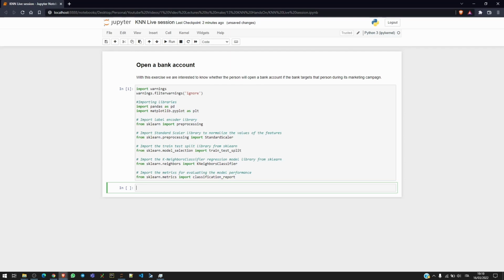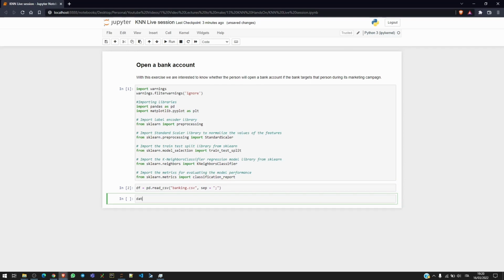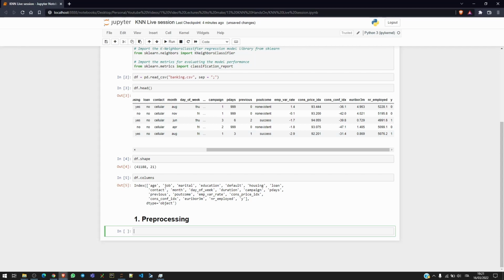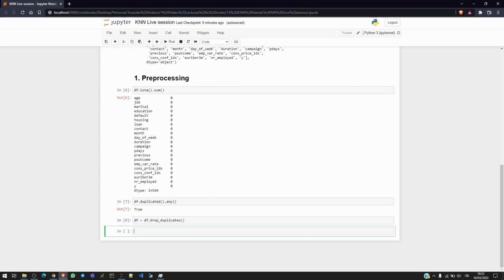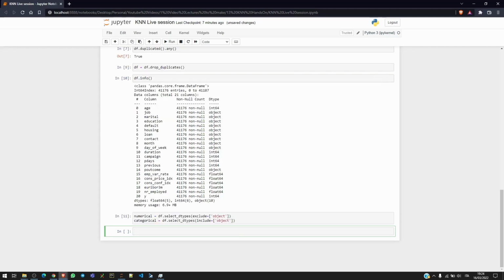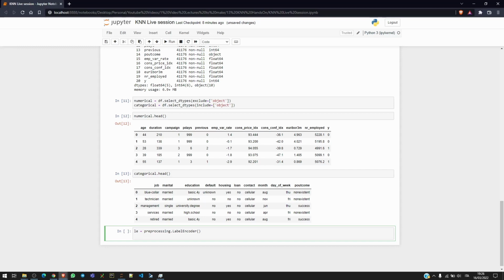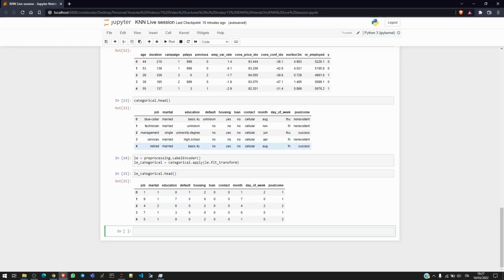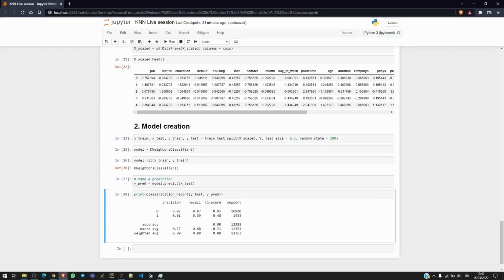Implement K-Nearest Neighors (KNN) in Python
In this video I will implement the KNN Machine Learning model on a real dataset using Python. We will see which frameworks should be imported, transform and prepare the data of the dataset to be ready for use by the model and at the end create and check the performance of the model.

an Attribution 4.0 International License.